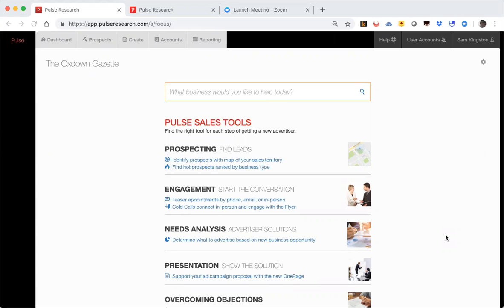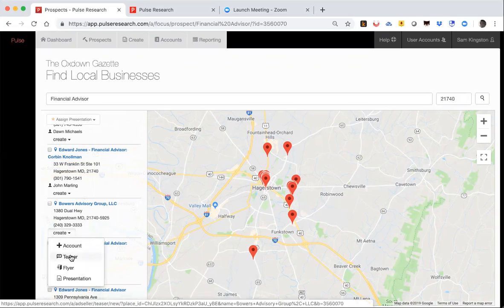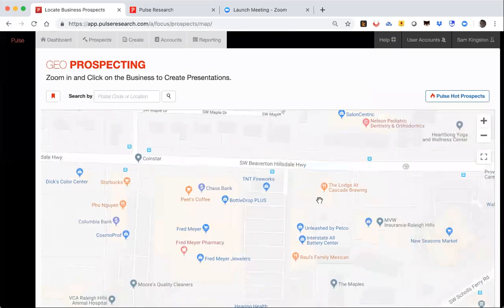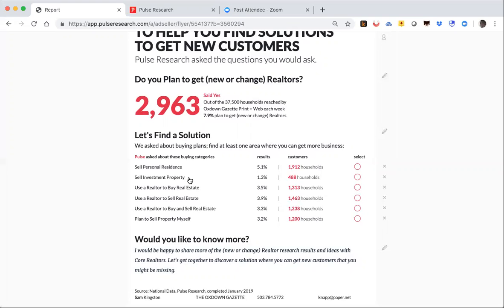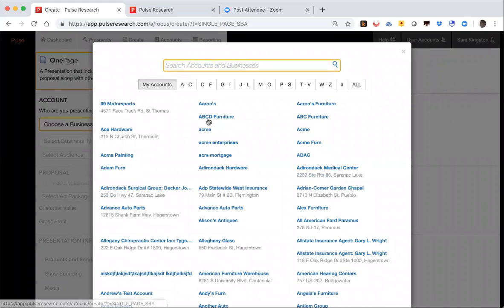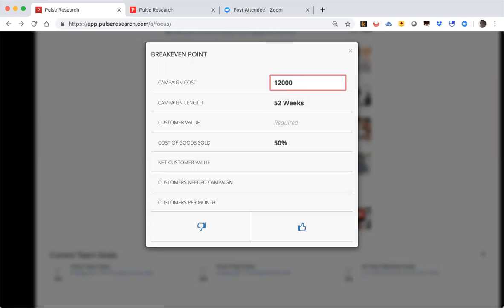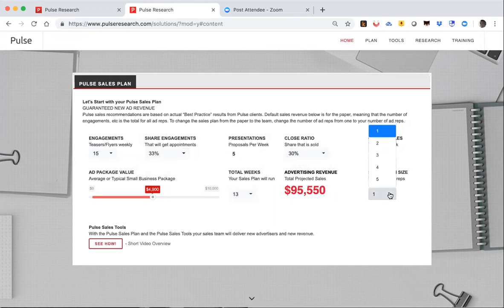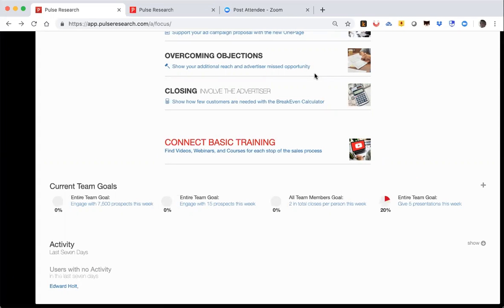Pulse Sales Tools Intro